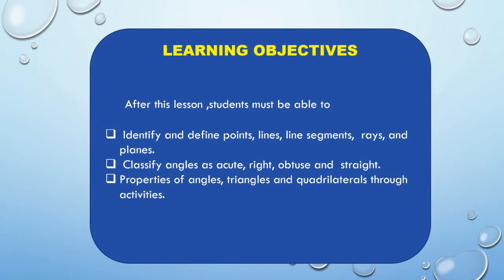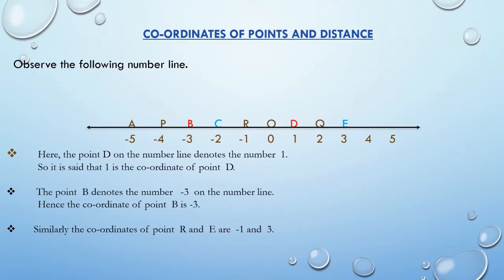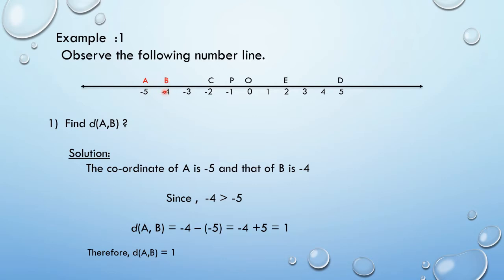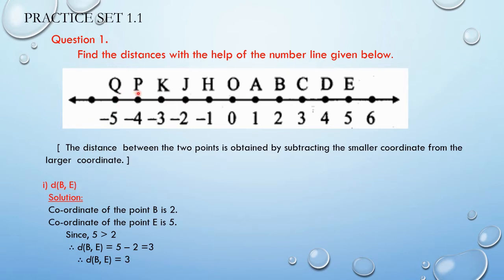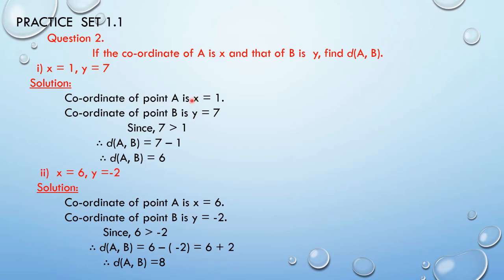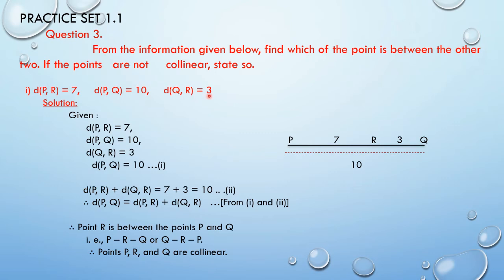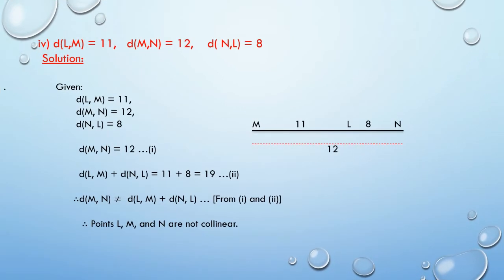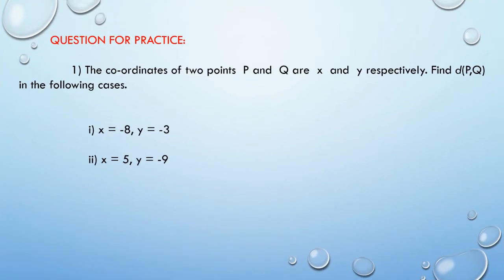Standard: IX, Subject: Geometry, Topic: Basic Concepts Of Geometry Module-1.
This Video is Presented by Sheena Ajith, explaning chapter-01 "Basic Concepts Of Geometry Module-1" for standard IX.